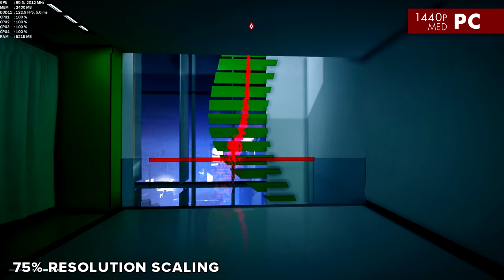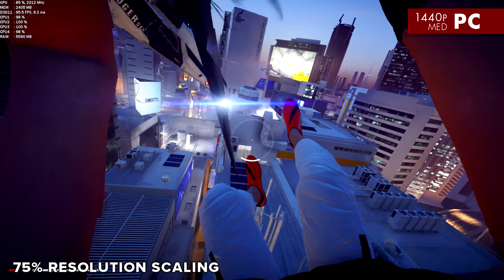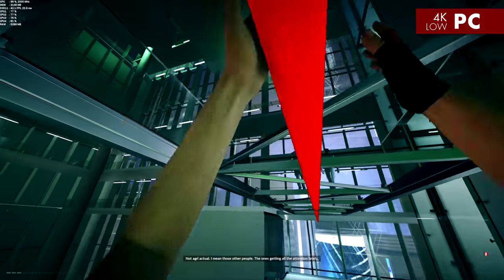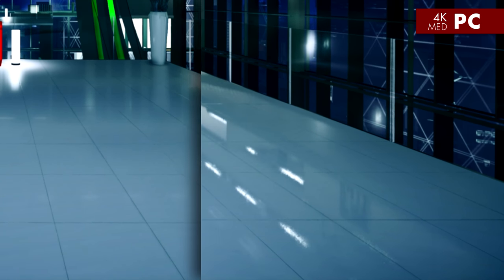Mirror's Edge: Catalyst at 4K on a $450 PC - The Potato Masher Pro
The Potato Masher is a $375 budget PC build from late 2014, designed to compete with the PS4 for the rest of its lifecycle. The Potato Masher Pro is a side-series where I drop in a new GPU and compare it against the Playstation 4 Pro.

Here are the Potato Masher Pro's specs:
i5 750 overclocked to 3.7 ghz
Asus P7H55 LGA 1156 motherboard
8GB DDR3 memory
Gigabyte GTX 1060 6GB G1 Gaming
320GB Samsung Spinpoint HDD